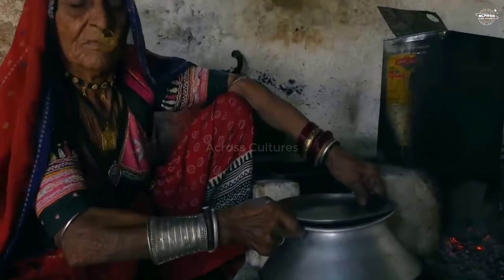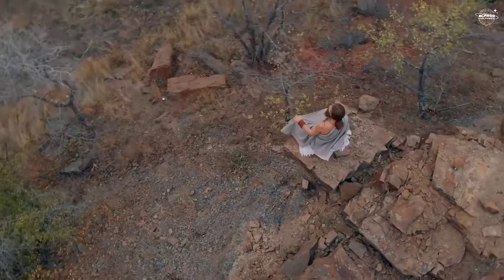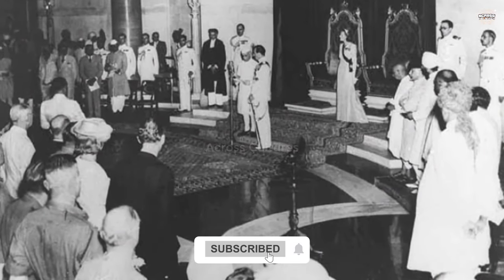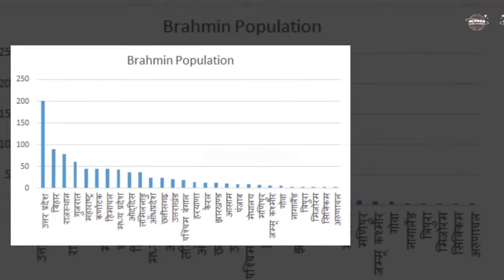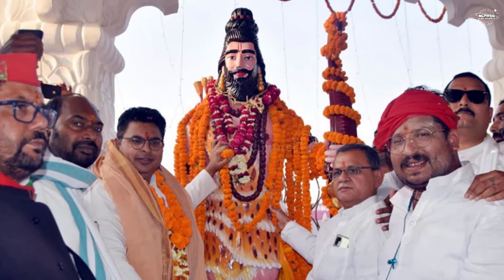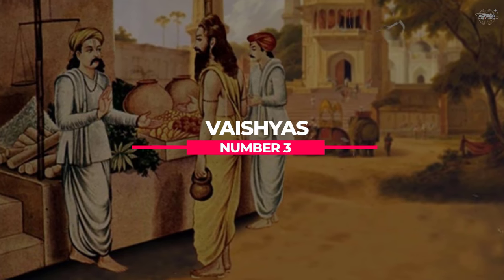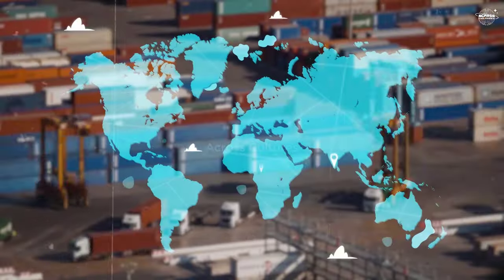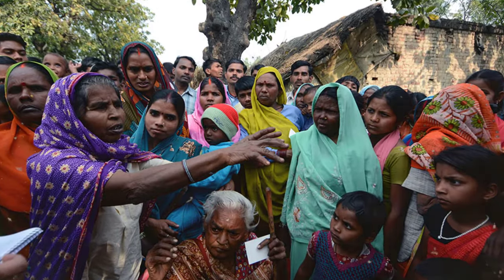Caste system: The 3000 year-old norm that keeps India BEHIND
INDIA, to the fact a land where billions of dreams coexist, diversity thrives, and vibrant festivals are celebrated every year but despite this modernization, there exists a fascinating enigma that divides people based on color and families they are born in.
With almost 1.3 billion people carving out their destinies, Indian society still works on the 3000-year-old norms called castes. From its historical roots to its influence over billions we will cover everything today.
So buckle up as we are going to unleash the truth about the caste system that is shockingly prevalent in modern-Indian Culture.